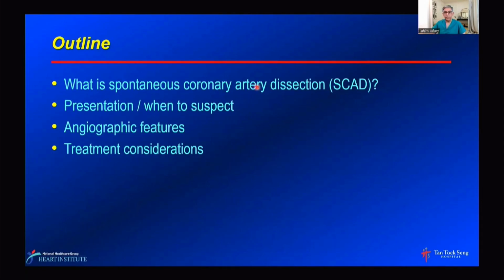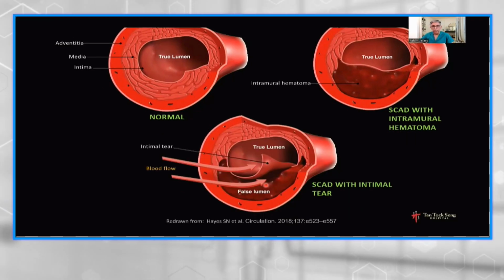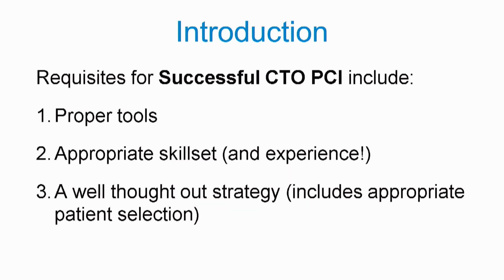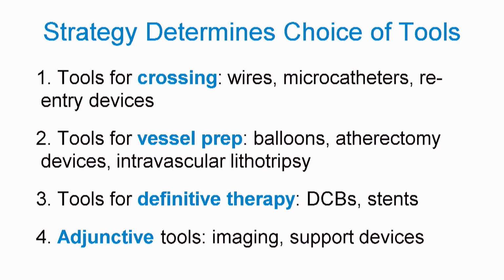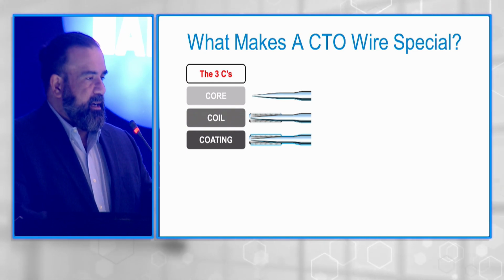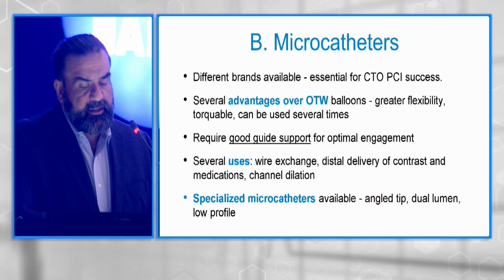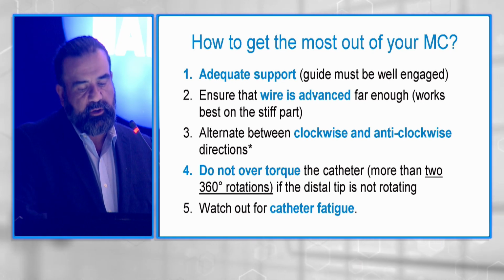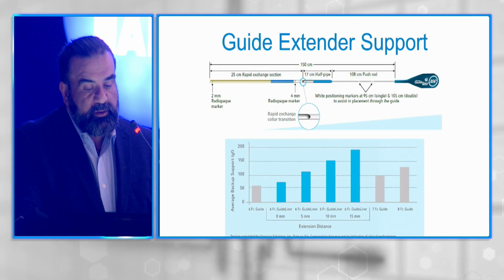How to Identify and Manage spontaneous coronary artery Dissection by Fahim H Jafary The CTO Tool Kit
Day 02, Hall A, Session 04, How to Identify and Manage spontaneous coronary artery Dissection by Fahim H Jafary The CTO Tool Kit